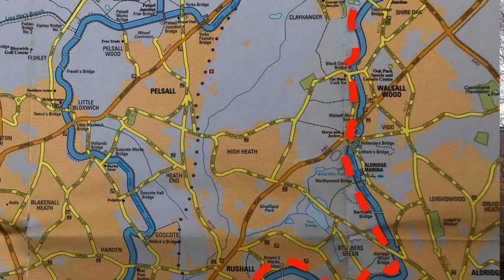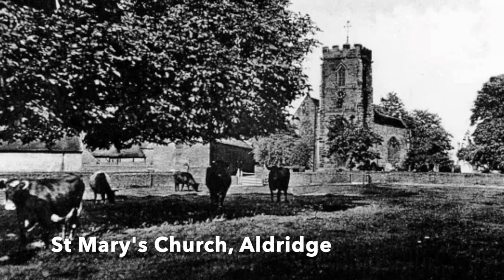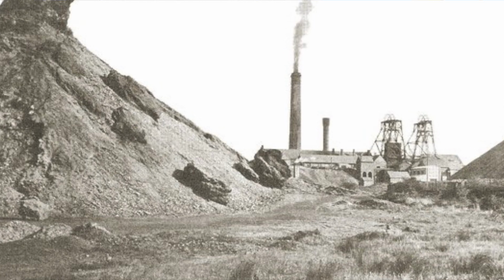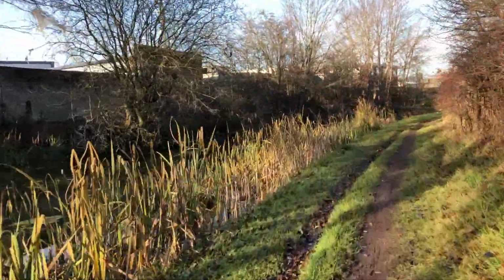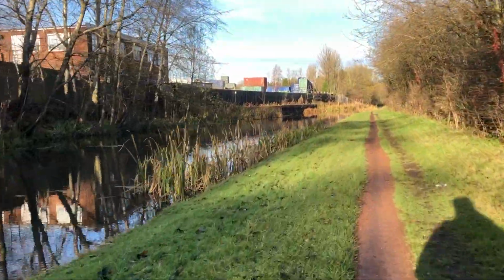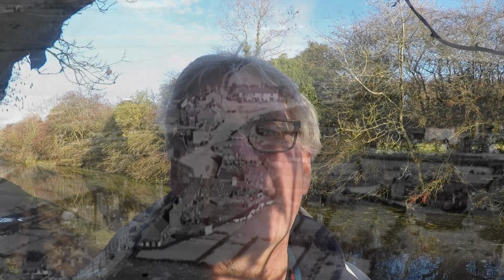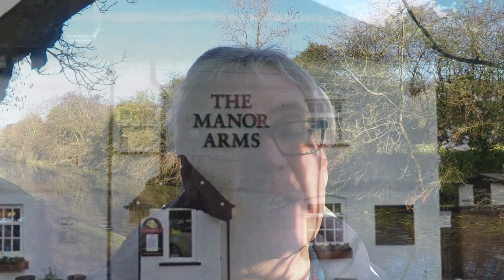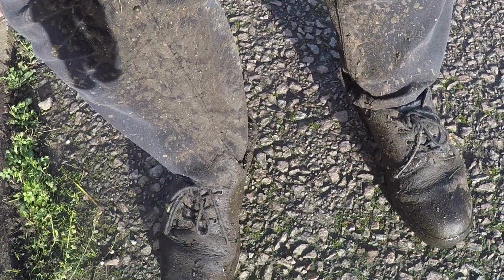4.4 Cannock Coal to Hay Head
The journey of the Cannock Coal boats continue. In this episode we move from Aldridge to the end of the Daw End Canal at Hay Head, otherwise known as Longwood Junction. Our aim - to deliver a fictional load of coal to the industries of Small Heath and to learn the histories of the areas we pass through.